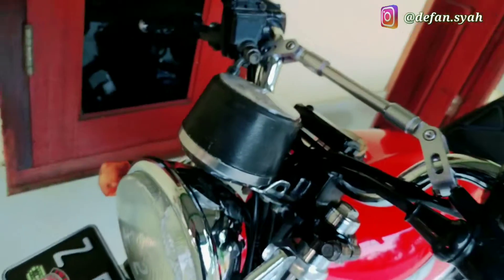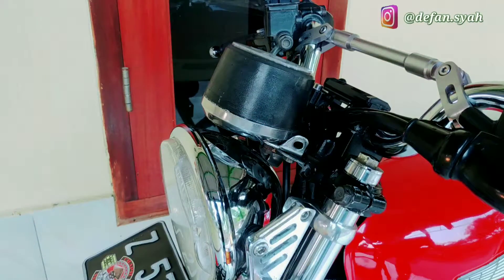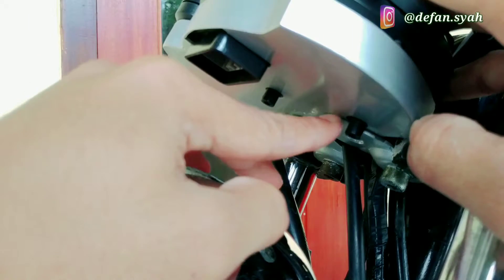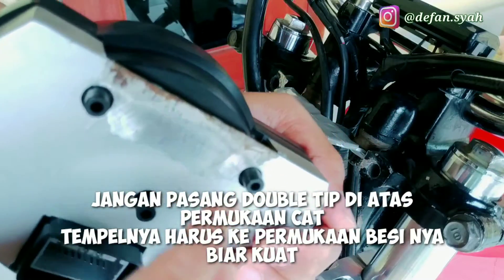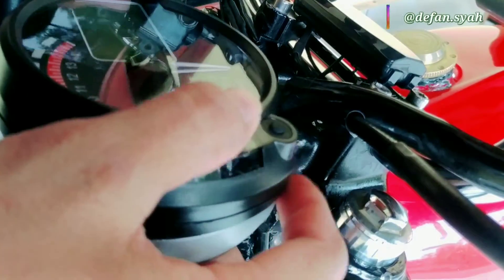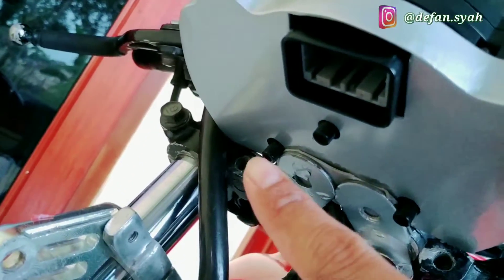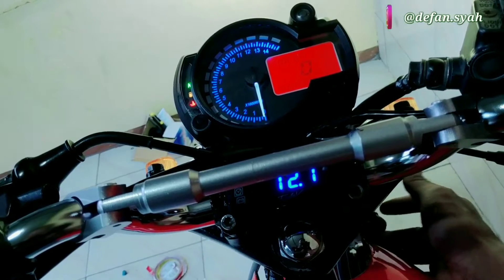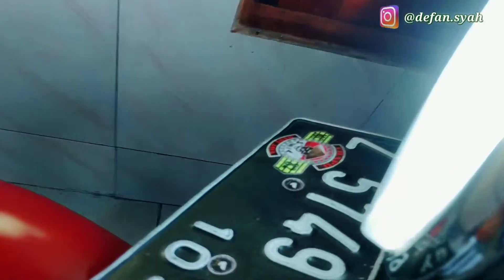Membuat dudukan Speedo Koso RX2N | SIMPLE !!!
Order pangkon speedo chat WA 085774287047
ThankYou guys ^_^

jan lupa ngopi slurrr ☕☕☕

MY GEAR :

Camera 👉Xiaomi Redmi Note 5 (whyRed)
Editing   👉Kinemaster PRO

See yaaa ^_^